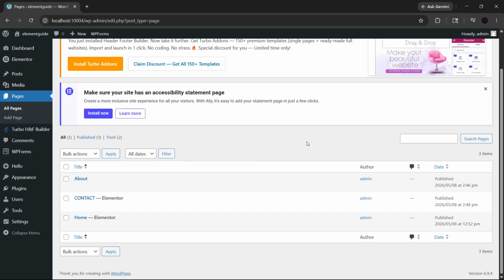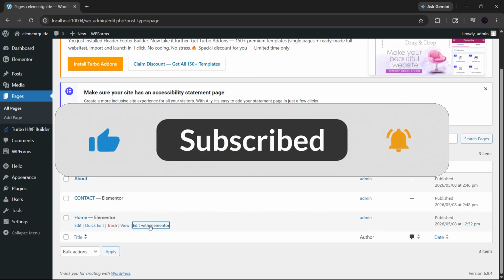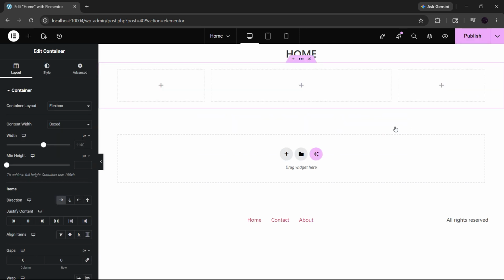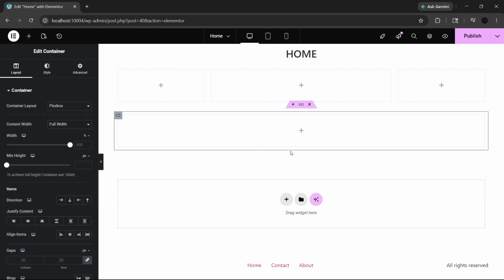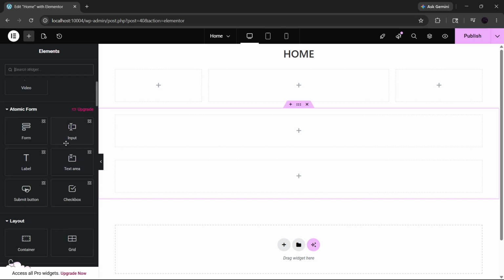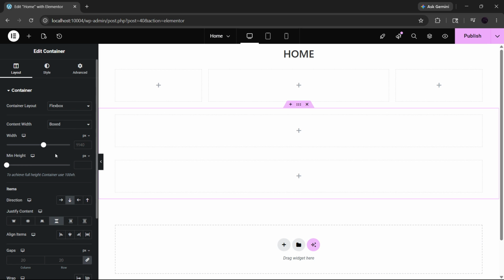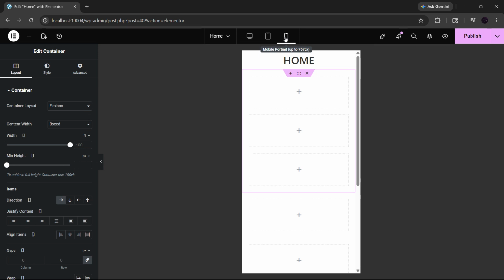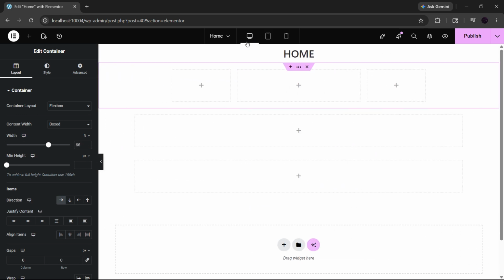How To Add Columns In Elementor (Easy Guide)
Learn how to add columns in Elementor using Flexbox Containers, duplicate child containers, adjust widths, and make your layout responsive on mobile.
Perfect for building clean side-by-side sections, sidebar layouts, and modern page designs without confusion.

🕚Timestamps:
0:00 Intro
0:25 Choose A Multi-Column Structure
1:05 Add Columns Manually
1:42 Align The Columns
2:18 Adjust Column Width
2:47 Responsive Check On Mobile
3:15 Save And Final Review

✍️What You'll Learn In This Video:
• How To Add Columns In Elementor Using Flexbox Containers
• How To Choose A Multi-Column Structure In Elementor
• How To Duplicate Containers To Create Side-By-Side Columns
• How To Align Columns With Row Direction And Justify Content
• How To Adjust Column Widths For Sidebar And Content Layouts
• How To Make Elementor Columns Stack On Mobile
• How To Save A Responsive Elementor Layout

💡Pro Tips:
• Use percentage widths for more flexible layouts.
• Keep desktop columns simple so mobile stacking looks clean.
• Use Space Between only when you want extra separation.
• Always check tablet and mobile before publishing.
• Duplicate containers to save time when building repeat sections.